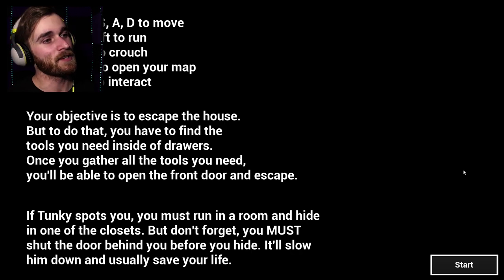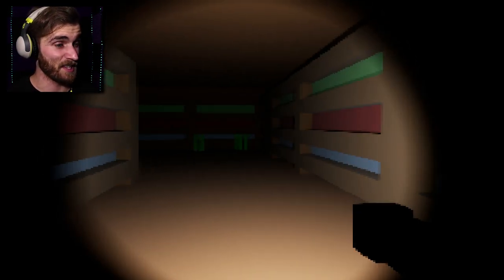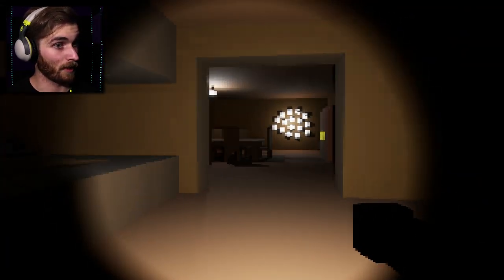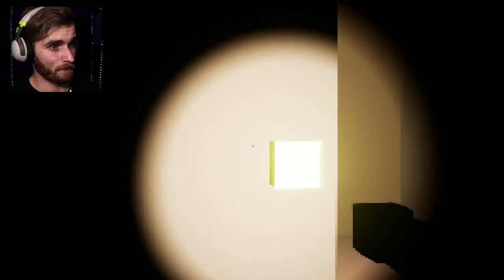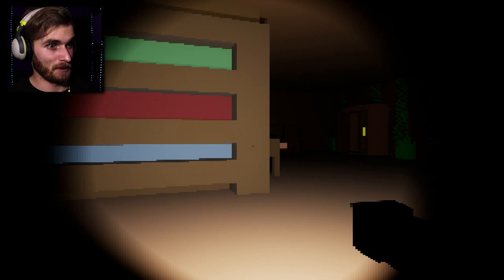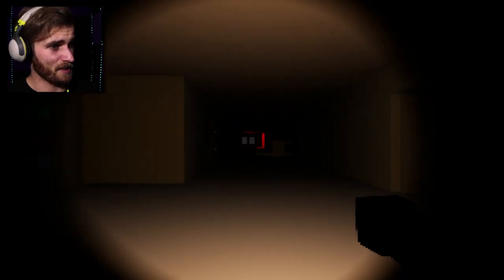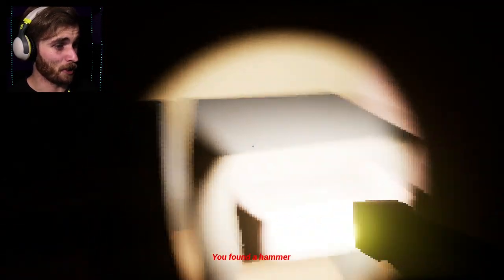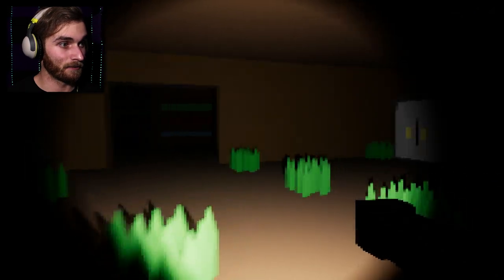ONE, TWO, TUNKY'S COMING FOR YOU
Another "slasher" -esque game. (yes, I have a new addiction) By the creator of 3AM at The Krusty Krab!

Play TUNKY on Itch.io!

Play TUNKY on GameJOLT!